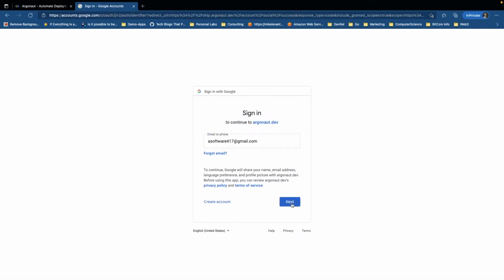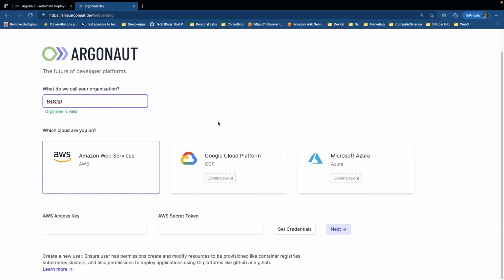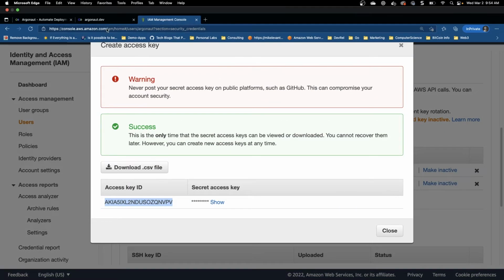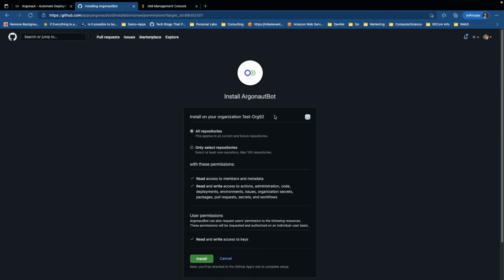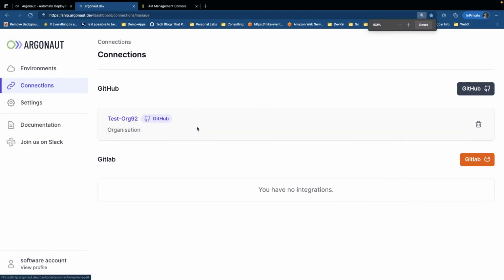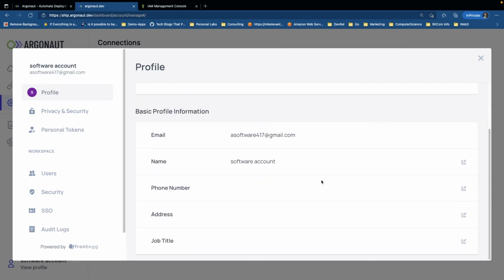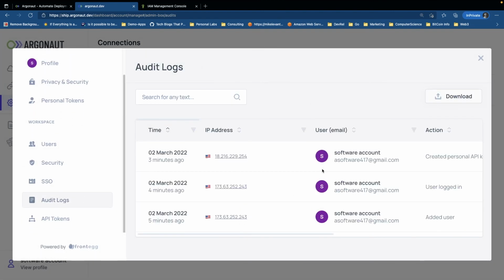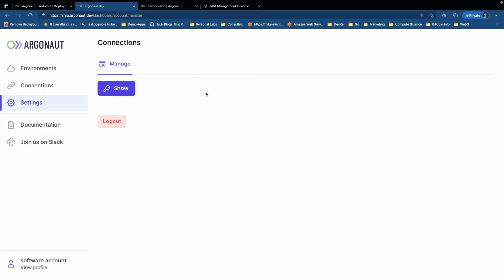Getting Started With Argonaut in under Five Minutes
This video walks you through the first steps of your Argonaut account setup.

Ready to deploy your first app on Argonaut?

Note: The AWS key and secret are not needed anymore - all access control is now handled through IAM roles!